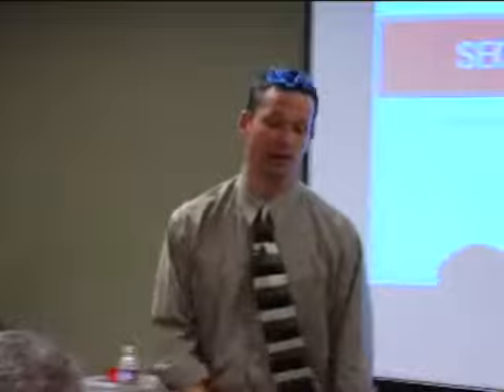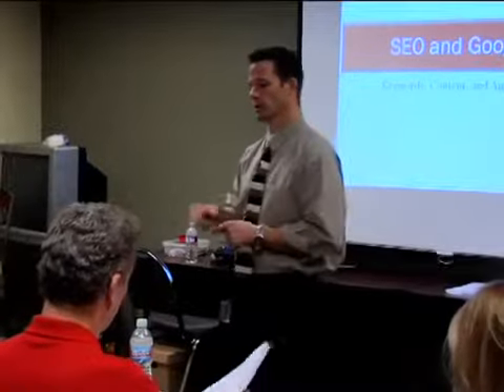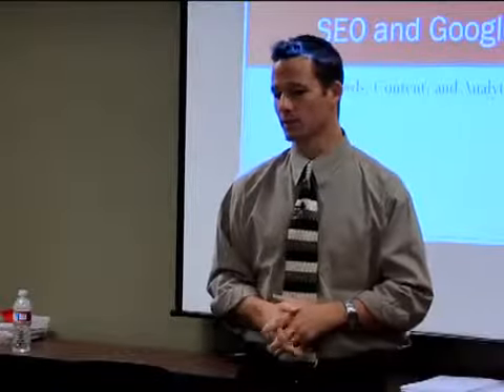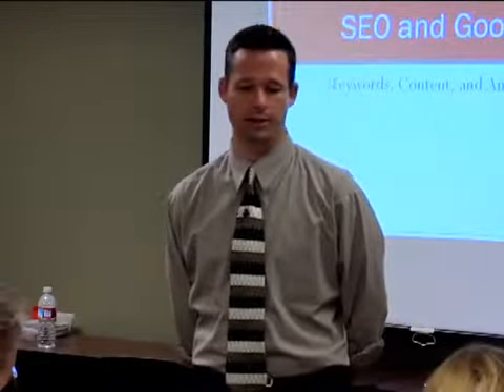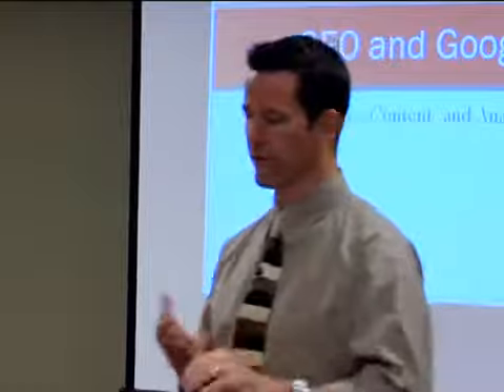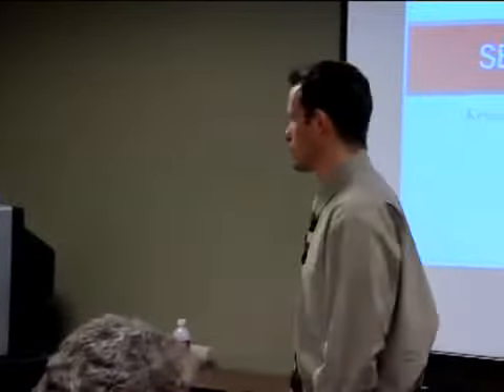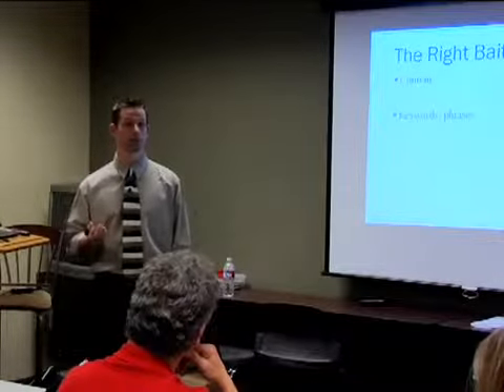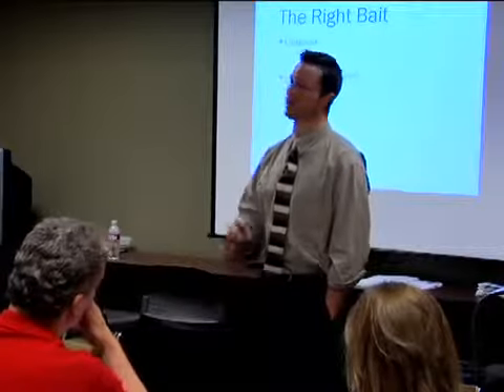Dean Naughton teaches SEO for Real Estate Agents Chapter 1